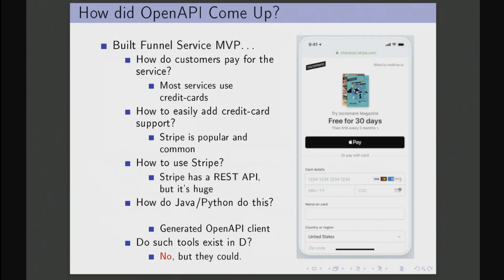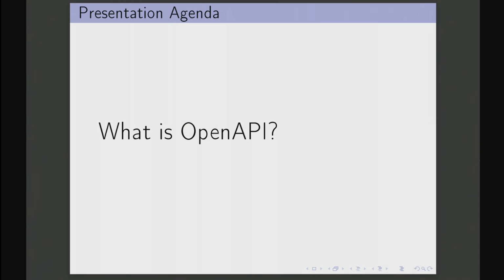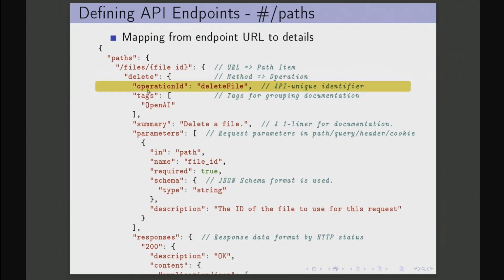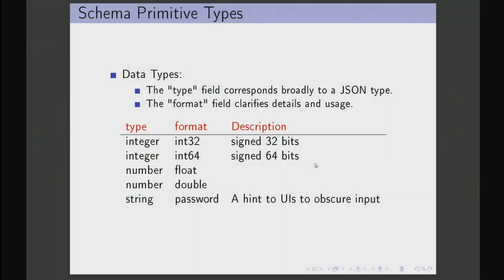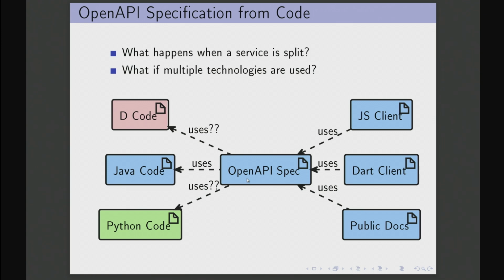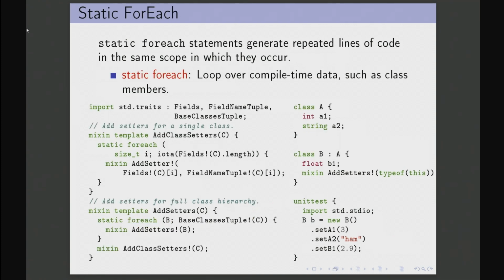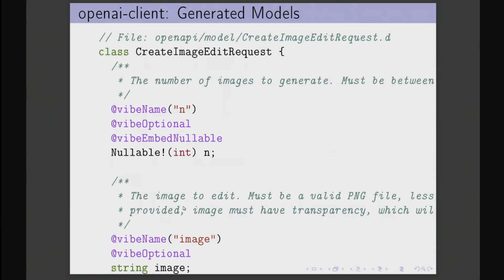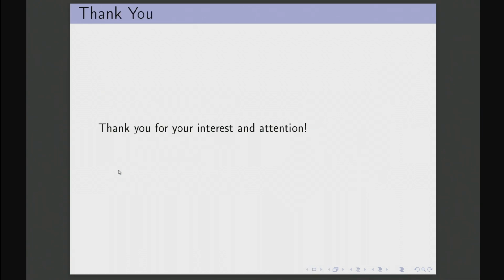DConf '23--OpenAPI and Service Integration--Vijay Nayar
When building software services using D, a practical reality is that most other services are not also using D. A fairly standard way of inter-service communication is accomplished via a REST Architecture, based on JSON over HTTPS, for example. However, writing a new client for every programming language is error-prone and labor intensive. The internals of the OpenAPI Client library are discussed showing how D Client code can be generated using mixins and templates from OpenAPI specifications, permitting compatibility with well known APIs such as Slack, Stripe, or OpenAI.

TIMECODES:
00:00 Title & Introduction
02:12 External service interoperability
02:49 Internal service interoperability
03:47 REST interfaces
04:31 What is OpenAPI?
13:35 Managing OpenAPI specs
25:31 Future plans
26:17 Q: Is it better to generate the spec from code?
27:34 Q about regenerating the API after specs change
28:17 Q: How are D's built-in code generation tools relevant for OpenAPI?
28:47 Q: Is there a way to generate from code rather than attributes?